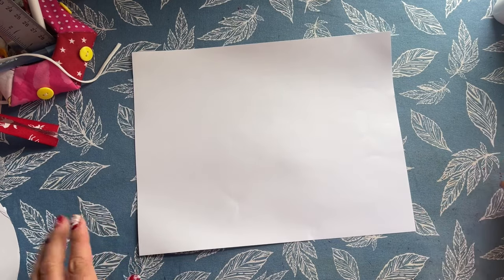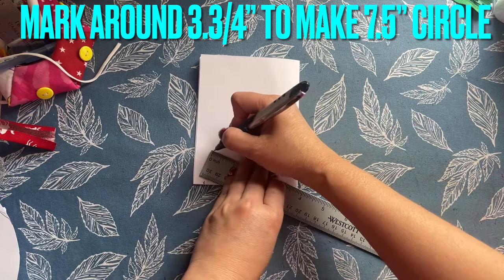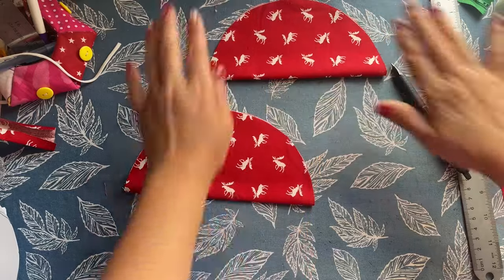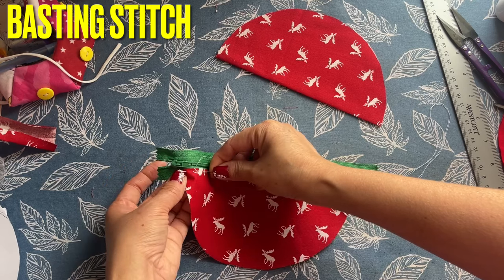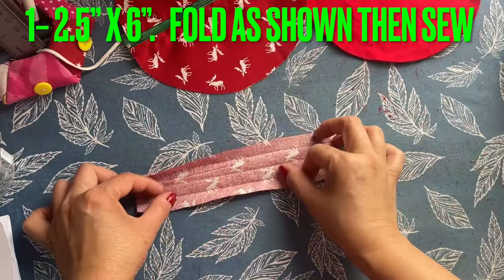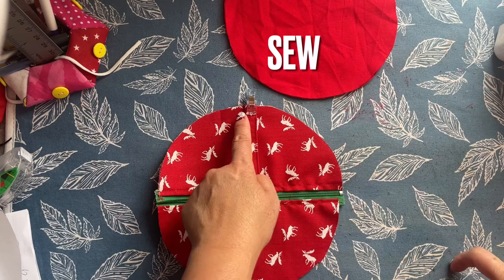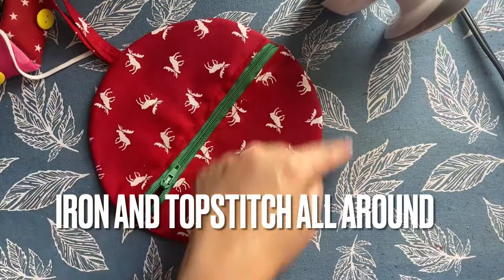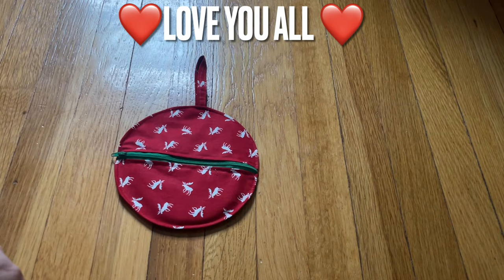You Will Want To Make This Right Away After Watching This Video / How Easy To Make A Wallet/Pouch(2)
I am sharing with you this CDs holder with zipper and the easy wat to add the zipper to it. When you get the idea how to add the zipper, you will never afraid of sewing anything with zipper anymore
Also, the Ads will helps me to purchase materials for my future videos. You only watch 30 seconds before you skip if the Ads longer than 1 minutes.

100 Pcs 9 Inch Nylon Coil Zippers Tailor Sewer Bulk for Sewing Crafts 25 Colors

The Quilted Bear Mini Iron - Lightweight Mini Steam Iron with Ceramic Sole Base Plate & Temperature Gauge For Use As A Craft Iron or Travel Iron Steamer (Black Case)

100PCS Handmade Fabric Labels Tags

100 ORGAN FLAT SHANK 15X1 HAX1 HOME SEWING MACHINE NEEDLES - SIZE #80/12

2 of Sewing Machine Bobbin Case for Front Loading 15 Class Machines

PLEASE WATCH THE ADS FOR 30 SECONDS BEFORE YOU SKIP SO WE CAN GET FULLY SUPPORT FROM YOU.

Vivian